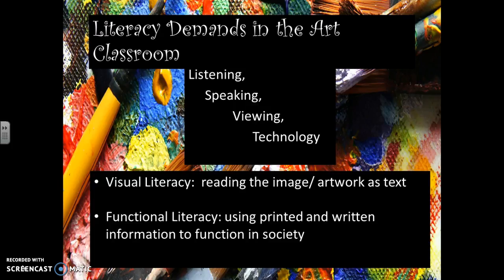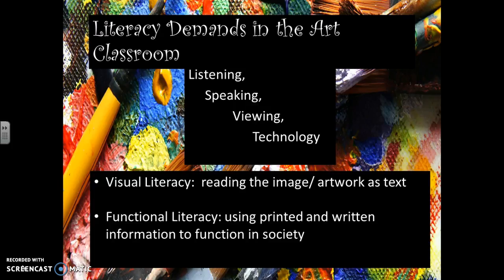Group 5- Literacy in Specials